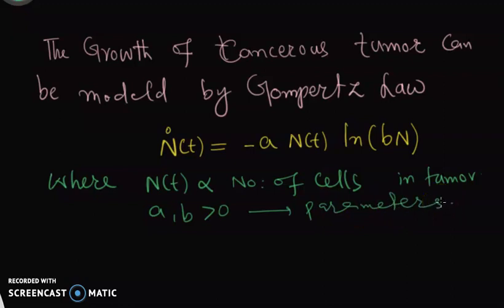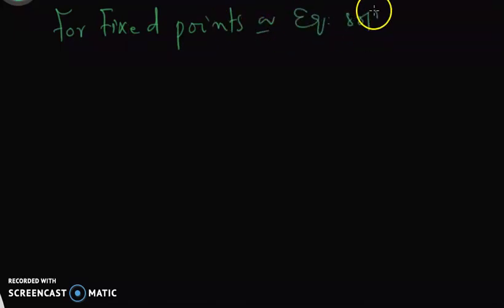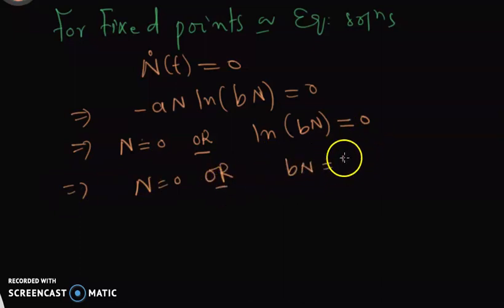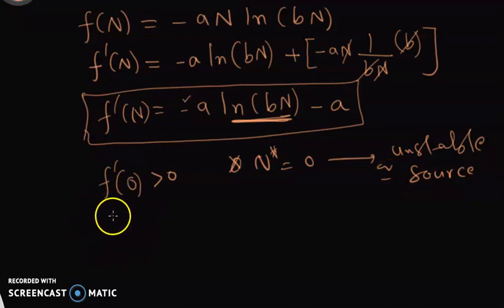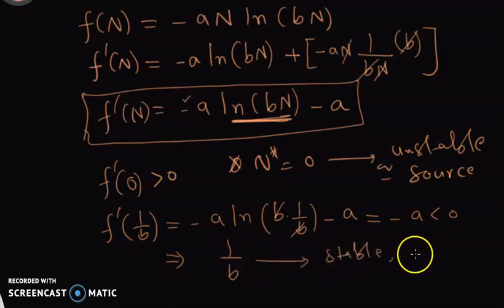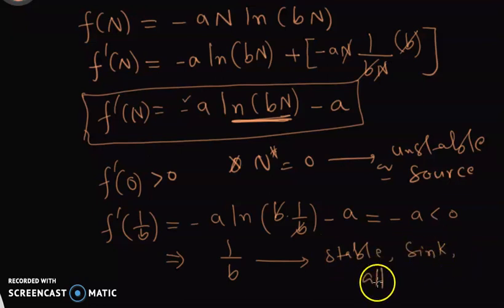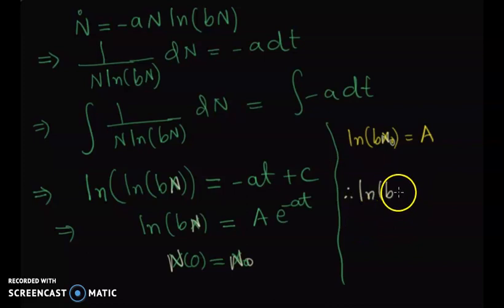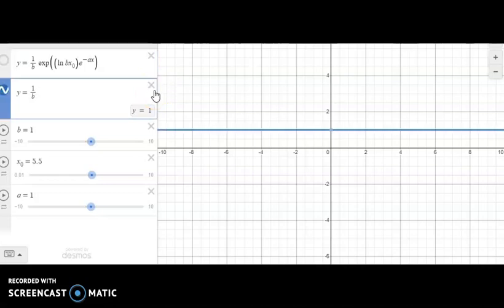Application in Biology| dynamical properties of Tumor Growth (Gompertz Law) analytical & qualitative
In this short clip, we discuss one of the crucial application of dynamical systems in Biology. We analyze the dynamical properties of Tumor Growth Model analytically and qualitatively.
he growth of cancerous tumors can be modeled by the
Gompertz law  dN/dt=-aNln(bN) where N  is proportional to the number of
cells in the tumor, and a, b  are positive parameters.